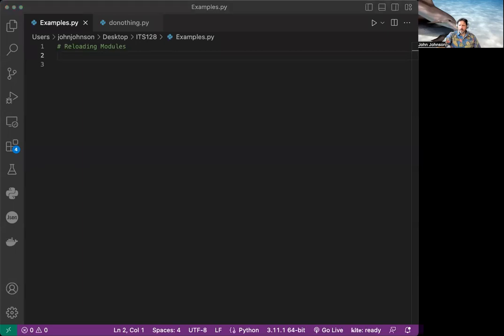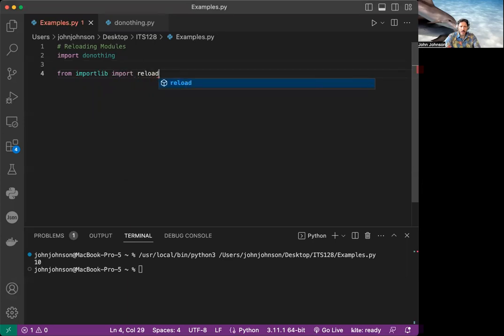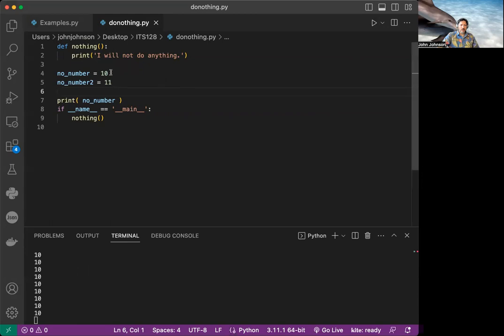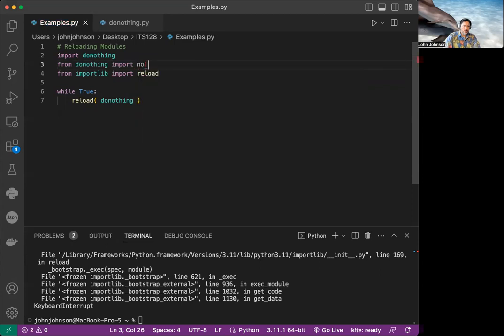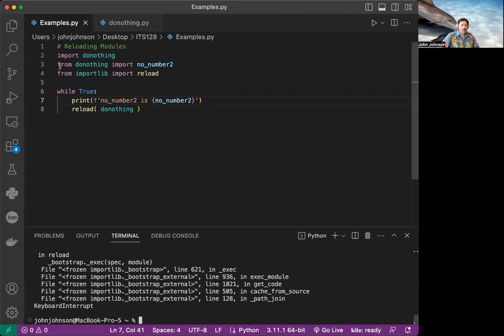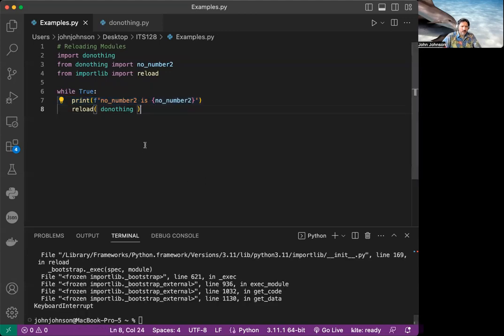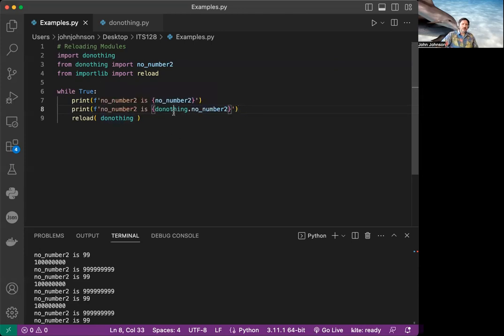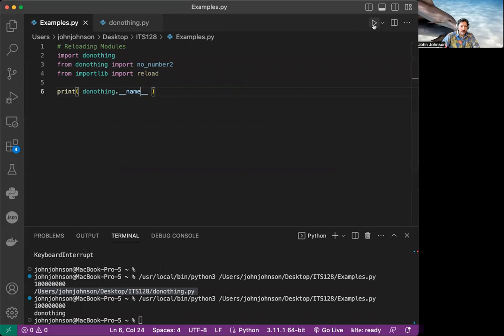ITS 128 11.5 Reloading Modules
In this video we are looking at Chapter 11.5 "Reloading Modules" from zyBook's online book titled "Programming in Python 3" for our course "ITS 128: Introduction to Problem Solving and the Programming Process". In this lesson we discuss reloading modules on the fly and how this affects both the module object's namespace as well as the global namespace.